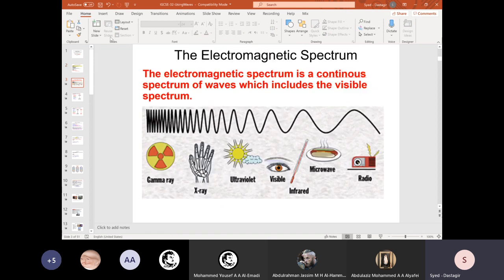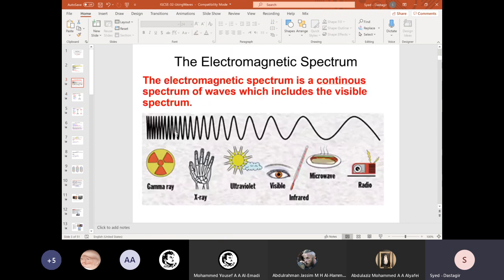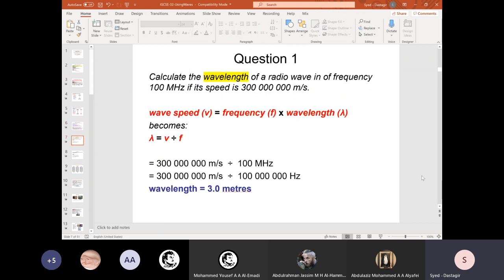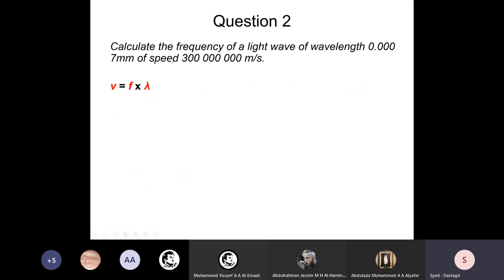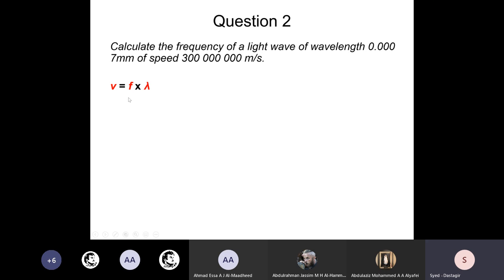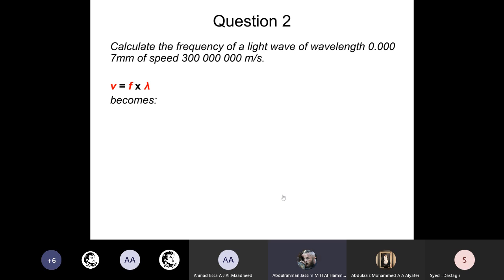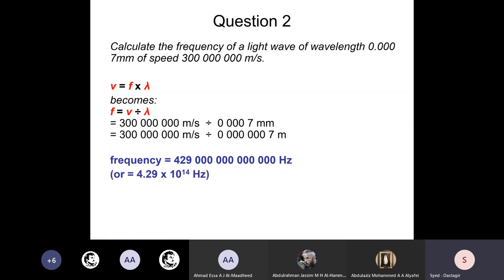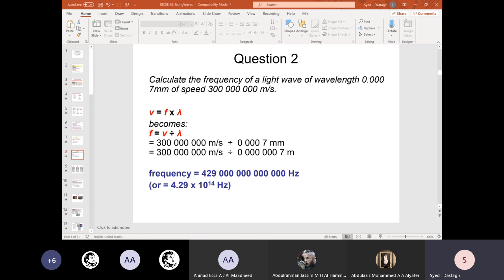Electromagnetic Waves GCSE Science Physics (9-1)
In this video, we look at electromagnetic waves. I take you through the electromagnetic spectrum and show you a way to learn the order of the waves. We then look at the properties of electromagnetic waves.